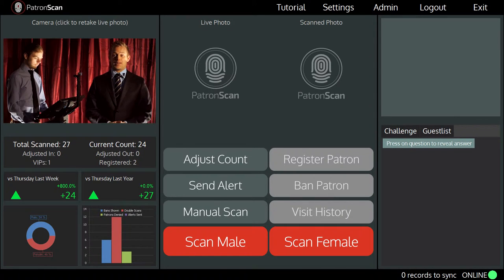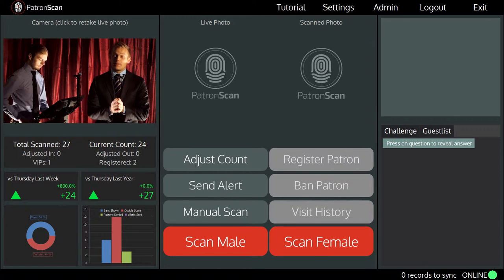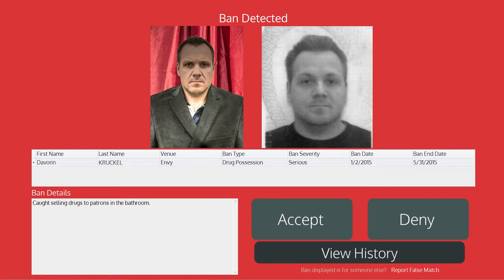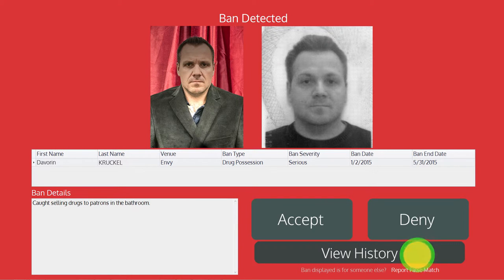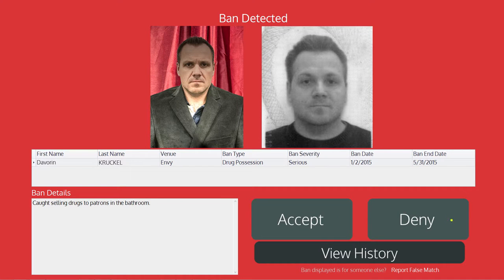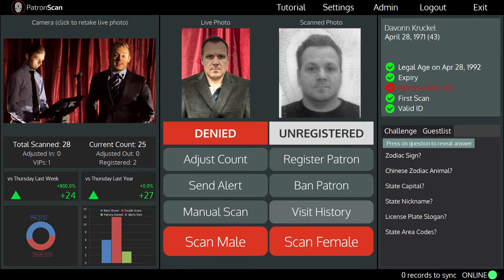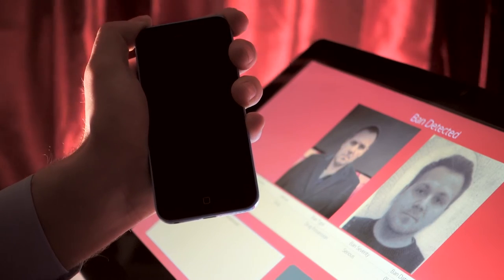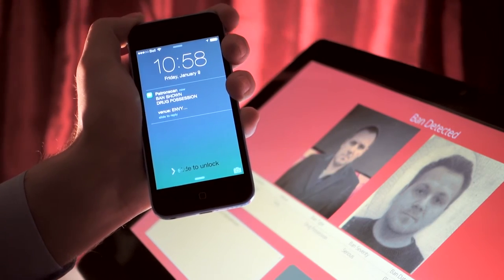01 Banned Patron Alert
Banned Patron Alert